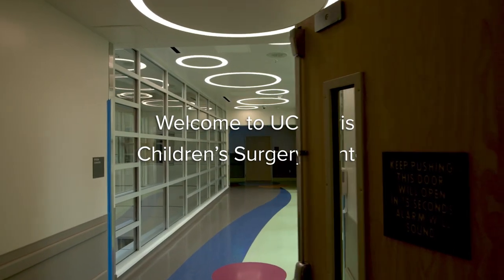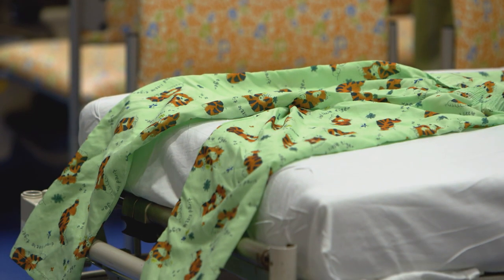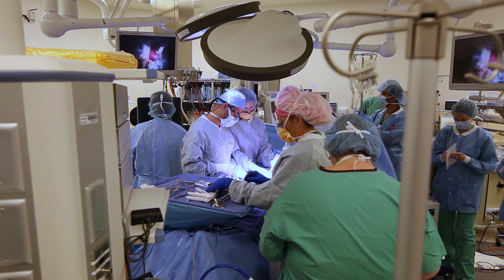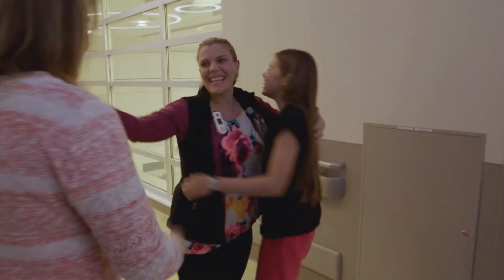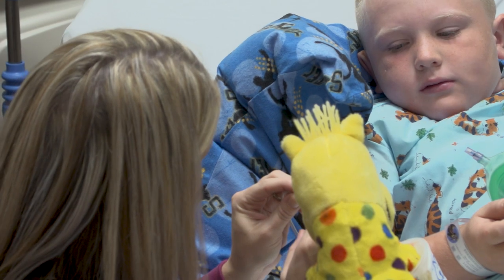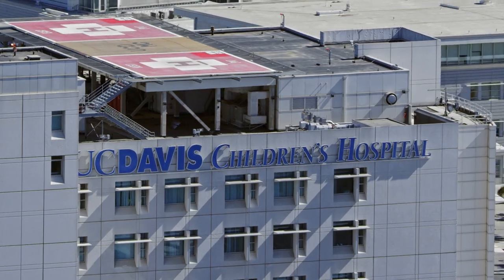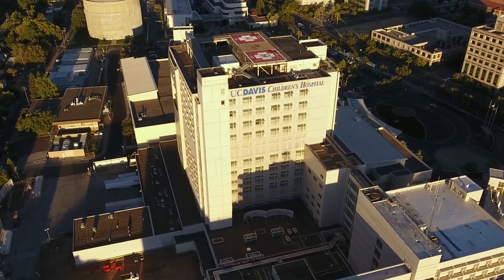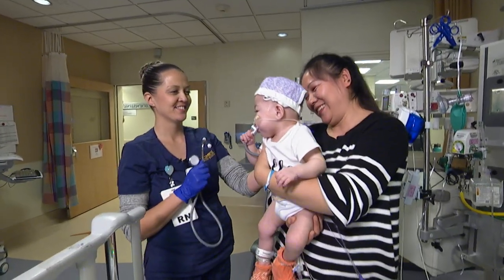Welcome to UC Davis Children's Surgery Center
World-renowned pediatric surgeons at UC Davis Children’s Hospital provide expert surgical care, treating a wide range of congenital and acquired conditions in infants, children and adolescents.

This is a "Level I Children's Surgery Center," as verified by the American College of Surgeons. It is the first hospital on the West Coast, and only the fourth in the nation, to receive this honor, which focuses on the nation’s first and only multi-specialty standards of surgical care for pediatric patients.

Children who undergo surgery at UC Davis in Sacramento are treated in our state-of the-art children’s surgery center, specifically designed for the unique needs of children.

At UC Davis Children’s Hospital, we put your child at the center of everything that we do. It’s personalized care, uniquely sized for your child. You’ll see it in our child-friendly designs throughout the hospital, our farm-to-fork approach to dining, our playrooms and teen rooms and our team that feels like family. UC Davis Children’s Hospital is Sacramento’s only nationally ranked, comprehensive hospital for children, serving infants, children, adolescents and young adults with primary, subspecialty and critical care.